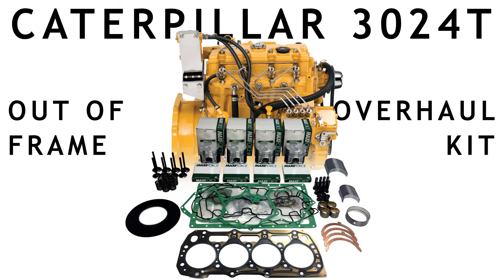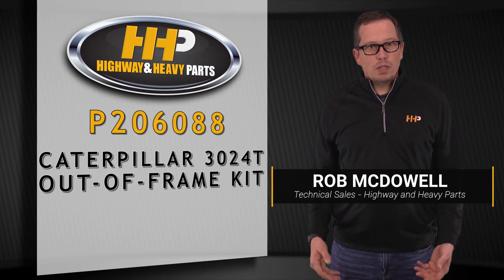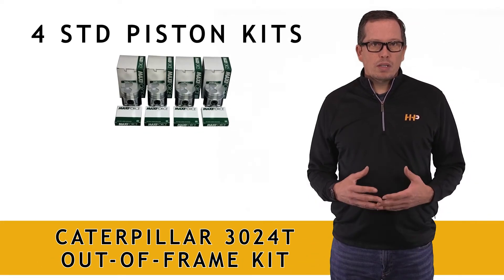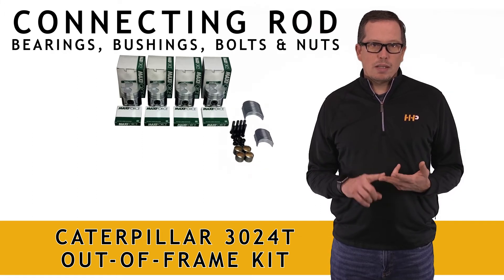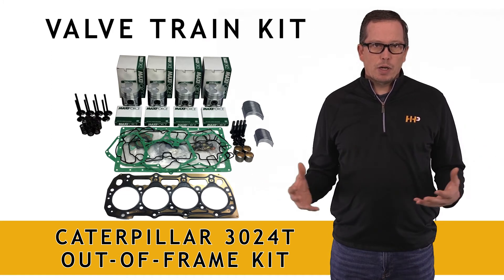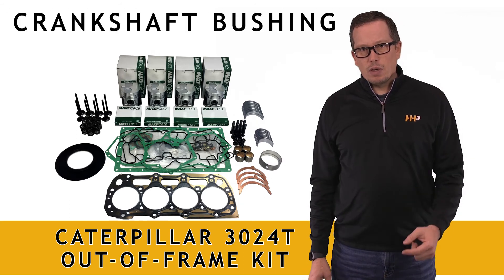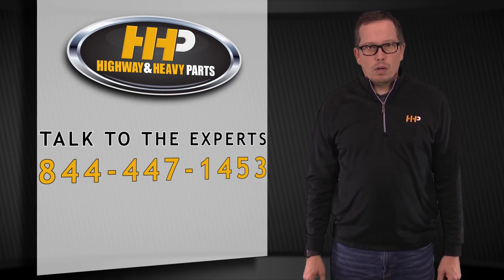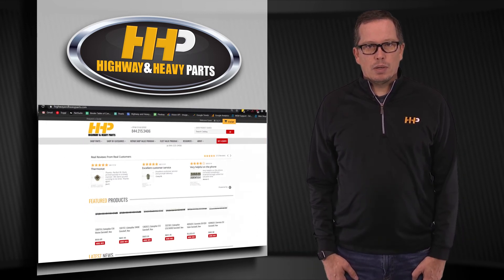Caterpillar 3024T Rebuild Kit For Sale! Check This Out!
Caterpillar 3024T Rebuild Kit: Essential for Your Machinery

In this Product Spotlight, Rob from our Technical Sales team at Highway and Heavy Parts takes you through the CAT 3024T Out of Frame Rebuild Kit. Designed for various Caterpillar machines, this kit ensures you have everything needed to restore your equipment to peak performance.

Step-by-Step Guide/Tutorial:
Overview: Get introduced to the CAT 3024T Out of Frame Rebuild Kit and its applications.
Part Breakdown: Explore each component included in the rebuild kit.
Options Available: Discuss different choices and configurations suited to your machinery needs.
Application: Learn how this kit fits both heavy machinery and smaller equipment.
Installation Tips: Watch Rob’s expert advice on how to efficiently use the kit for optimal results.

What You Will Learn:
The full range of parts included in the CAT 3024T Rebuild Kit.
How the kit addresses the needs of various Caterpillar machines.
Different options and configurations available for specific equipment requirements.
The engineering quality and durability of the kit components.
How to maintain and improve your Caterpillar machinery with this rebuild kit.

Key Benefits:
Comprehensive kit with all necessary components for a thorough rebuild.
High-quality parts designed for durability and performance.
Suitable for a range of Caterpillar machinery, from heavy to smaller equipment.
Expert advice and detailed breakdown from our Technical Sales team.
Ensure your equipment runs smoothly with a reliable rebuild solution.